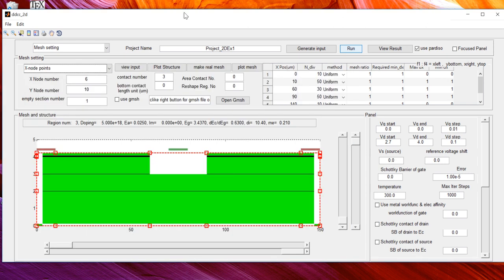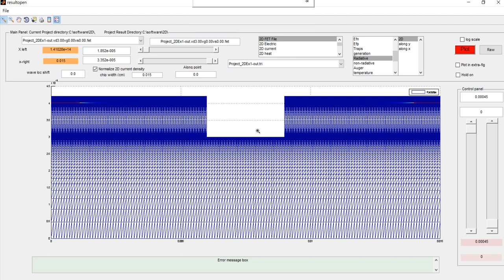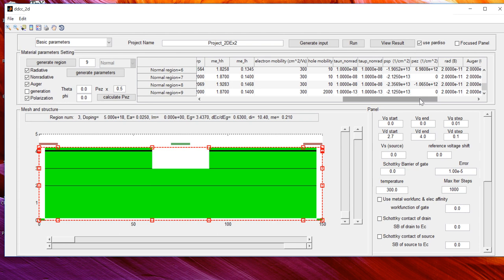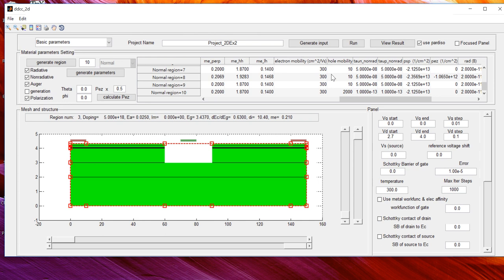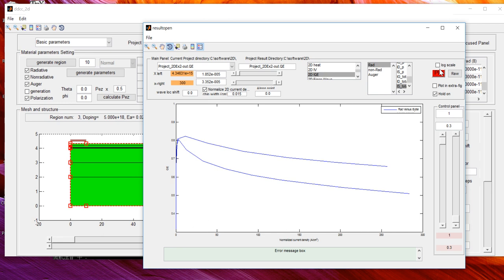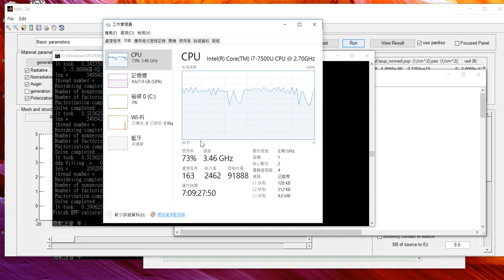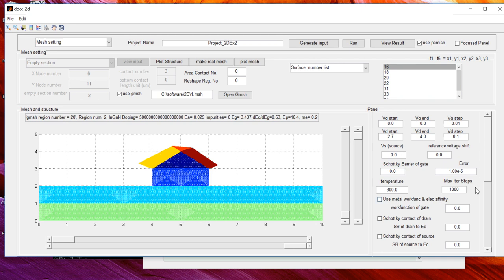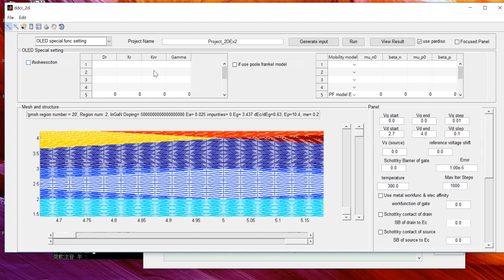DDCC 2D tutorial 2D -2 old version